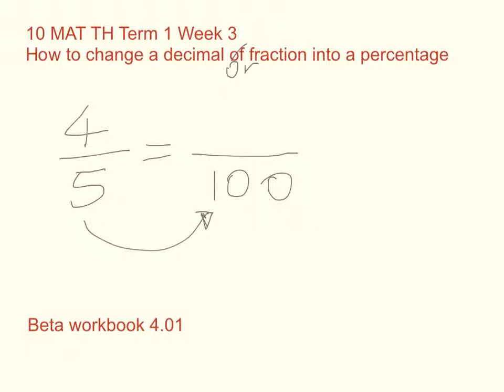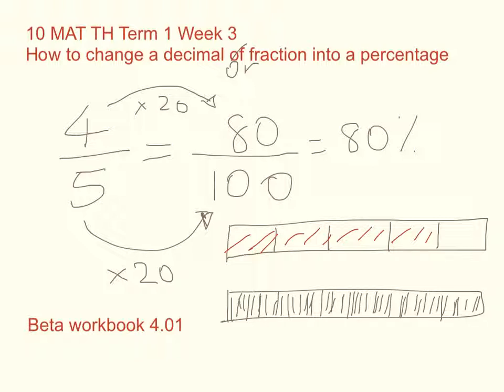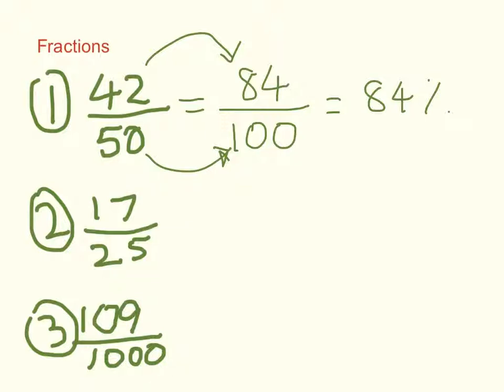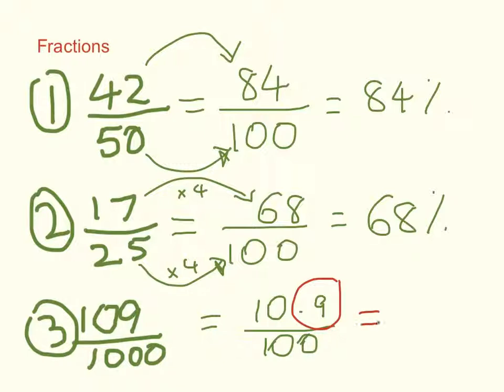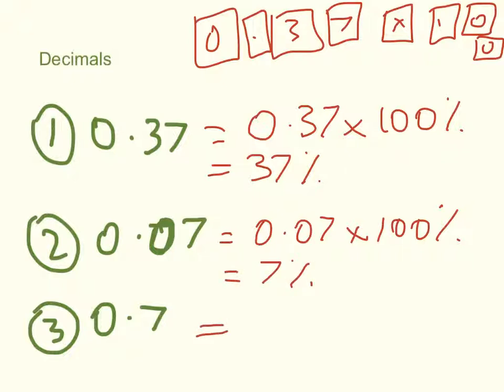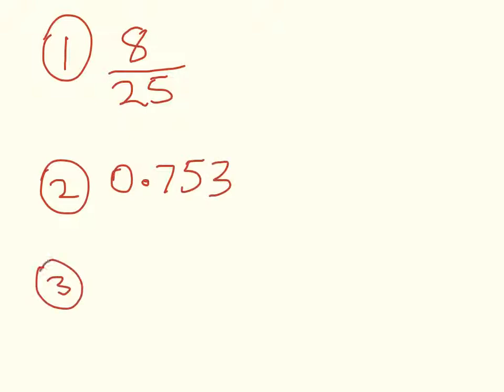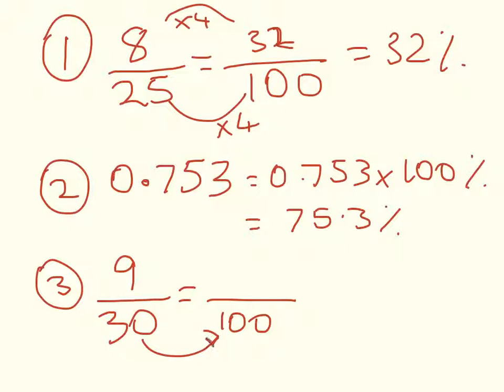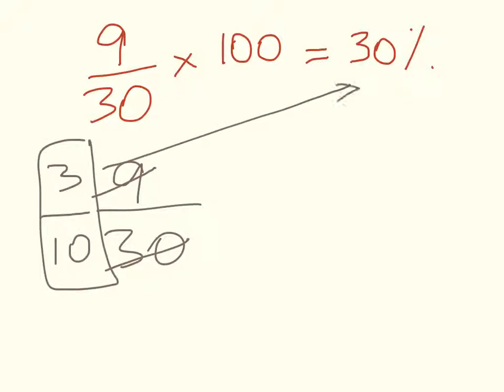10 MAT Fractions, decimals to %